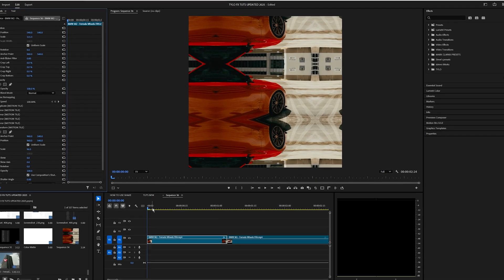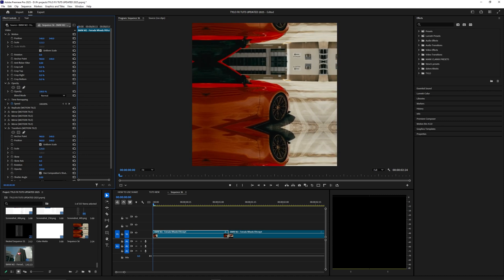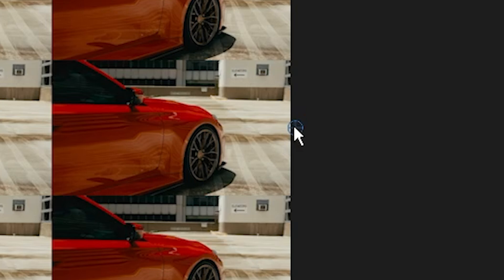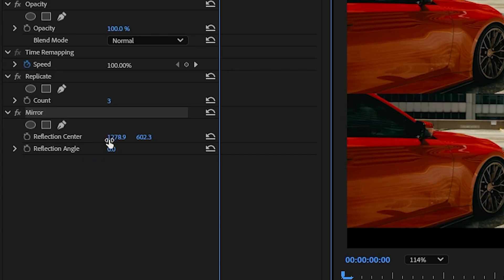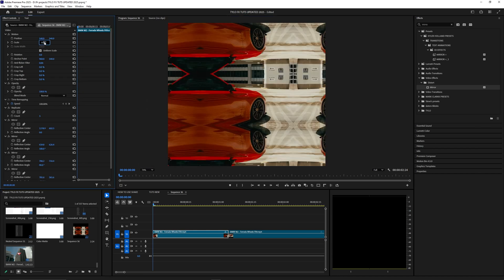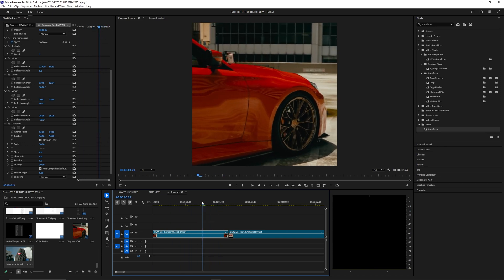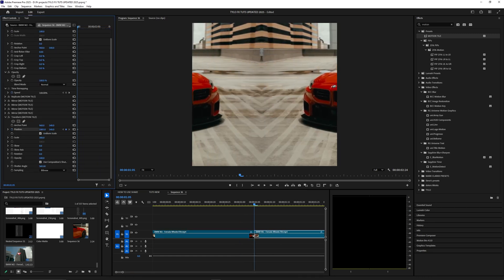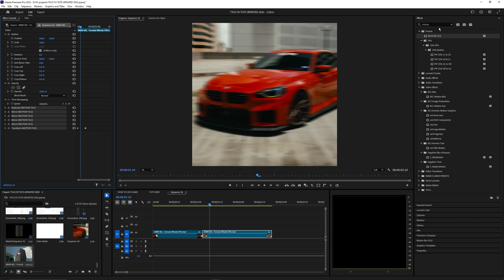How To Create Motion Tile In Premiere Pro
In this video, I go over how to create a motion tile effect in Premiere Pro. Although motion tile is an effect available in After Effects, it does not exist in Premiere Pro. I created a seamless replicated video effect to mimic the motion tile effect.